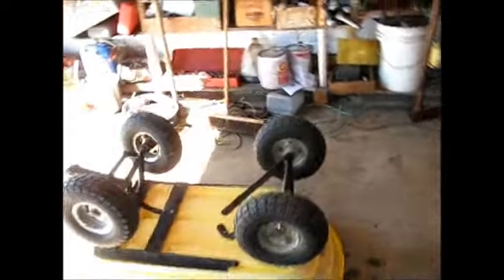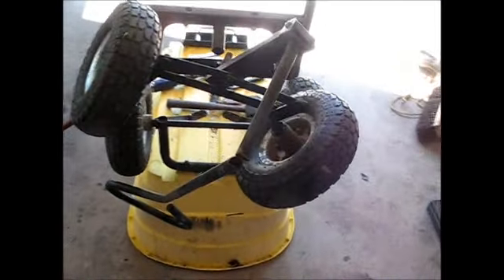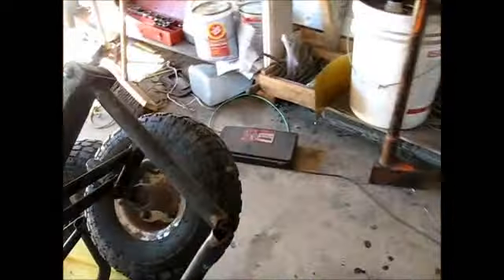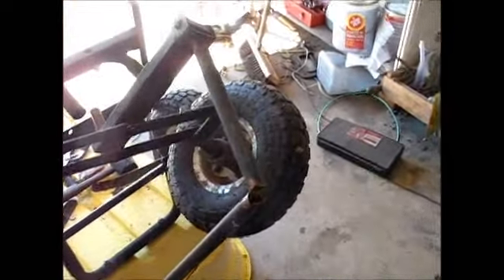Fixing a garden cart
This belongs to the neighbor.  Little fix up and it's good as new.